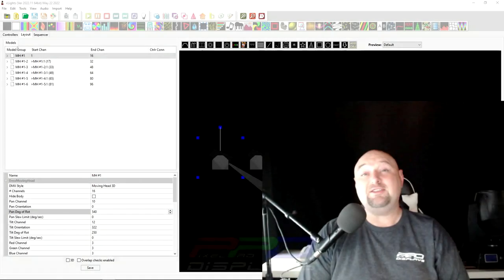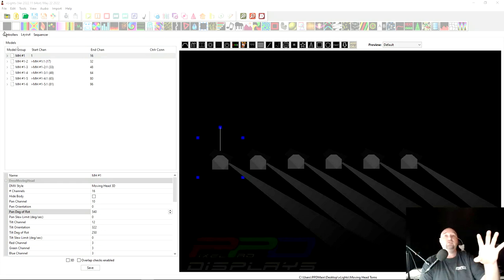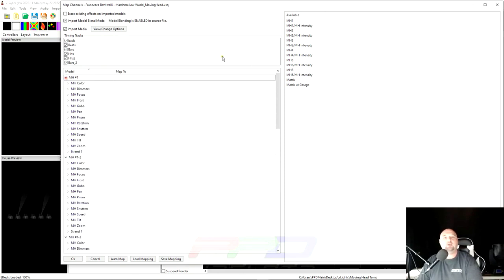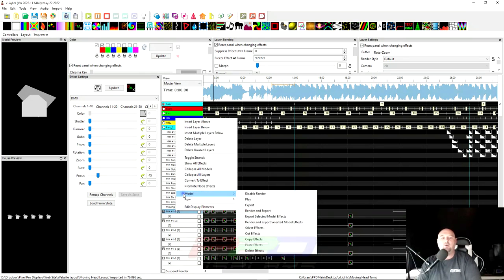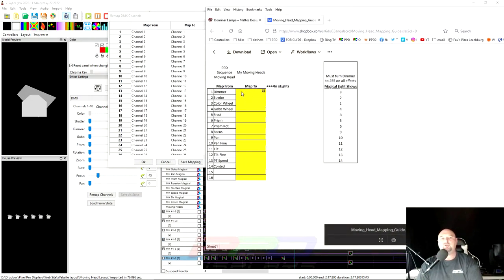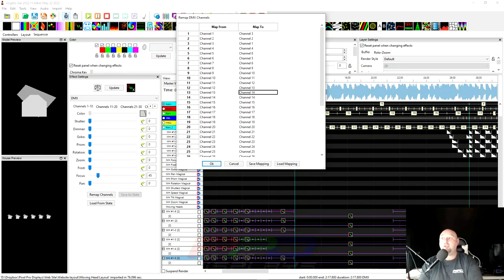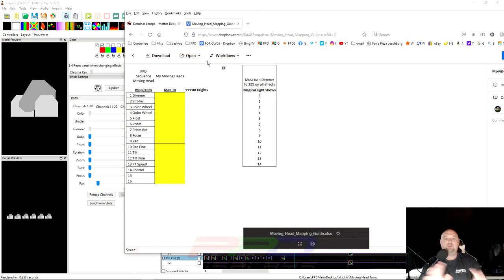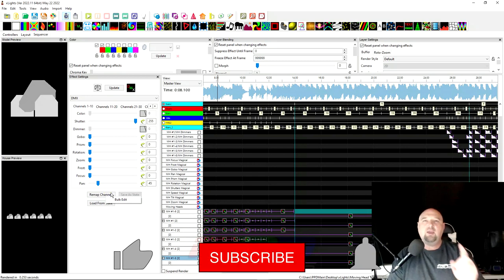Mapping Moving Heads from PPD Pro Layout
This video walks you thought how to map a PPD Moving Head sequence into your layout.  We also show how to bulk-edit the effects to work with YOUR moving head model if it is different than the what our layout uses.  We use the Dominar Beam IP xLights model from Mattos Designs.  Follow this video to show how you can remap those effects from our model into a Magical Light Show moving head.